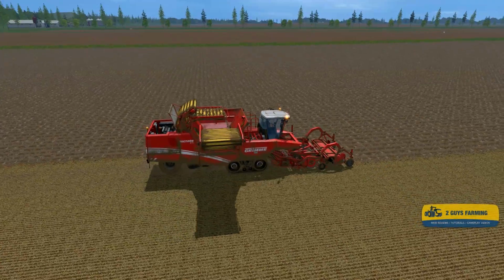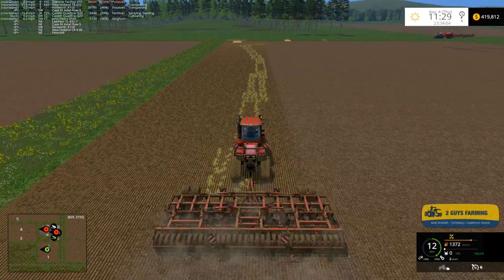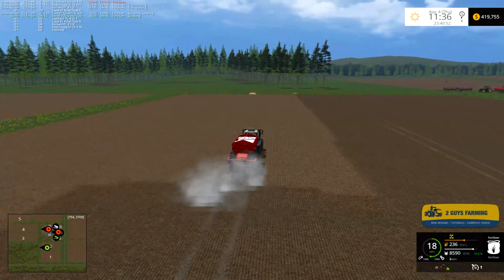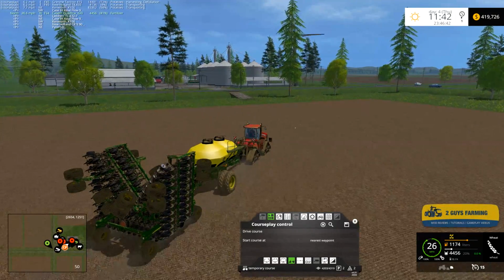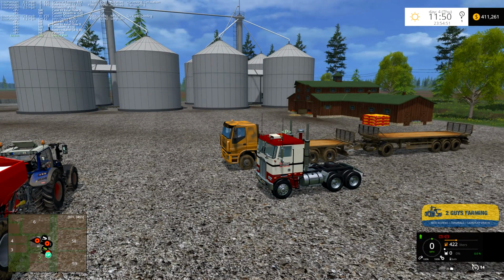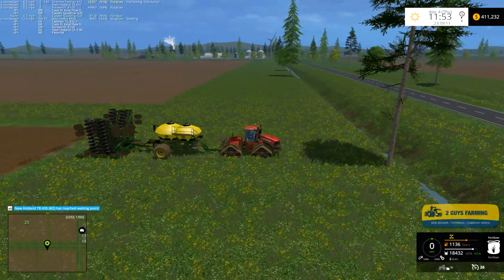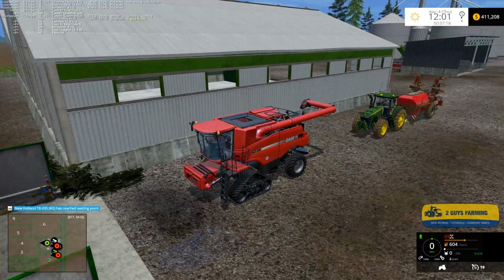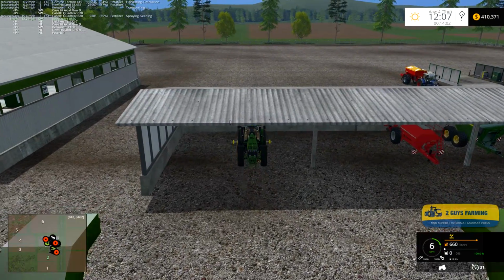MICHIGAN | Farming Journal | Entry # 17 | Farming Simulator 2015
Map Credits:
Michigan Cash Crop Acres V1.2 HSS Version
"Stevie"